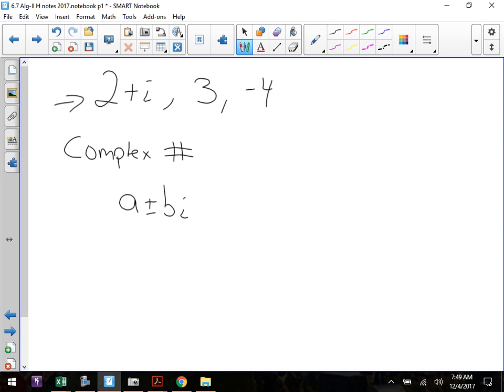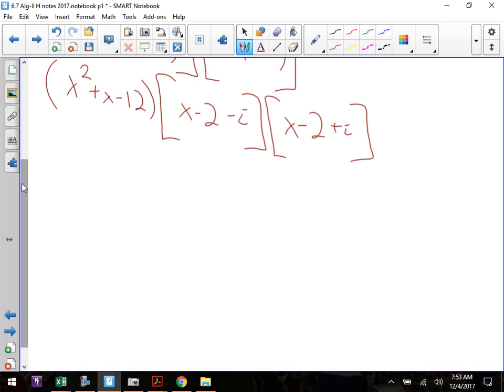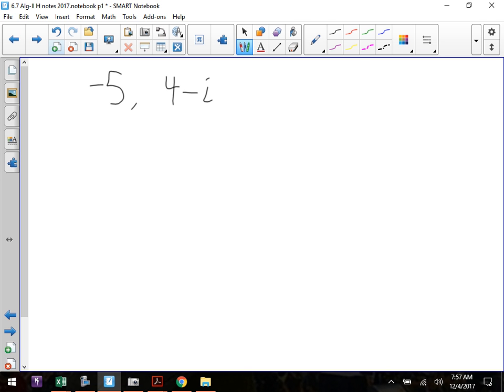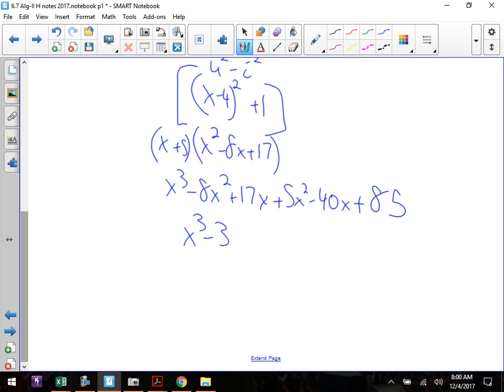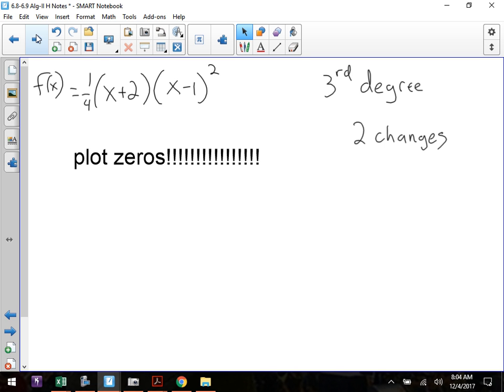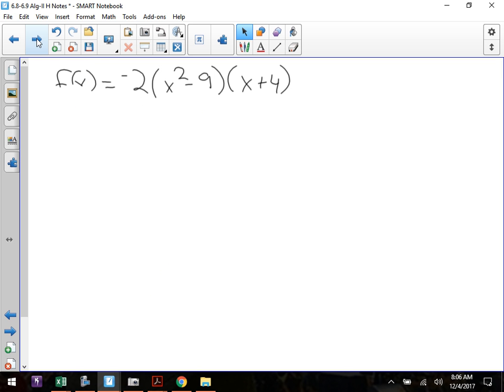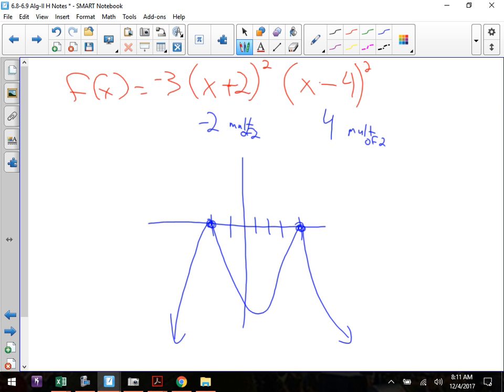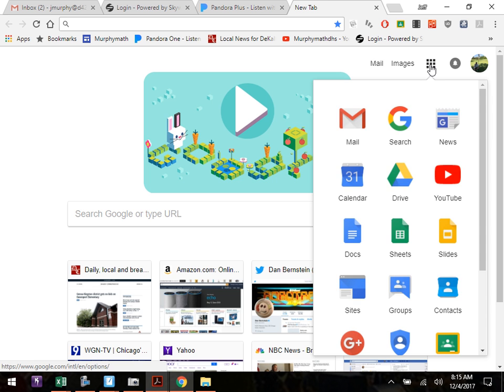December04 6 7 and 6 8 p1